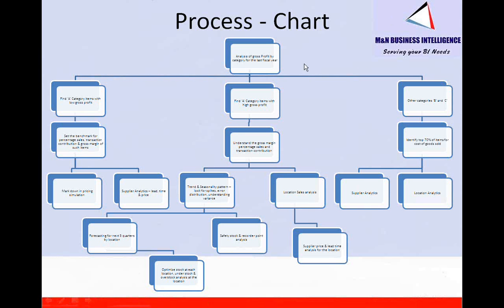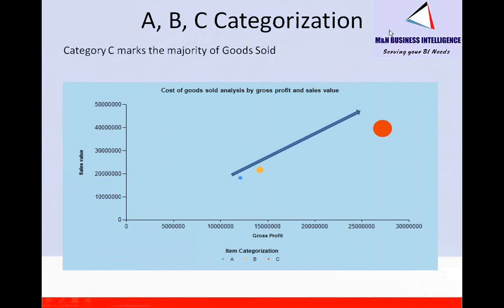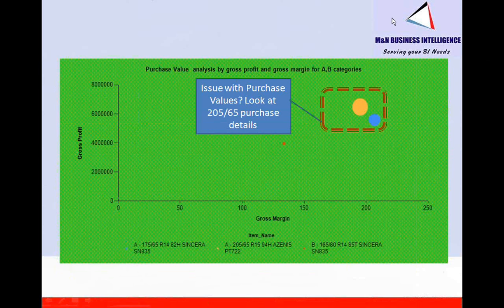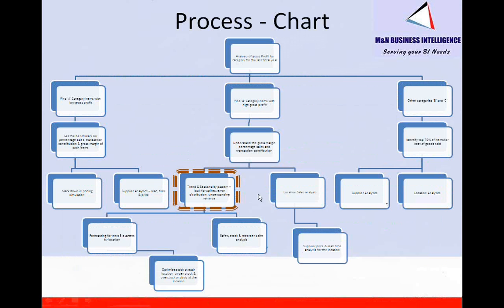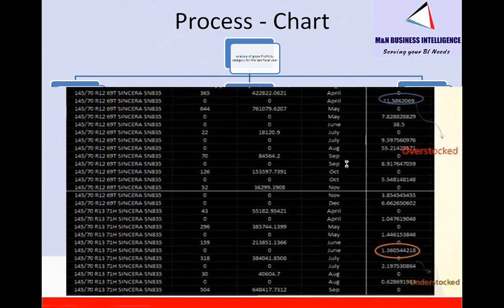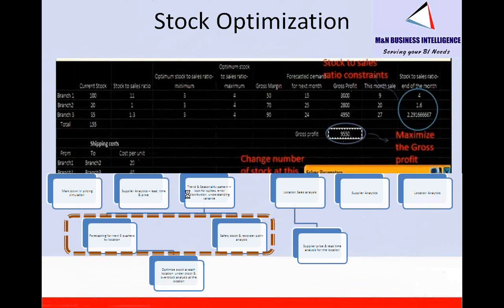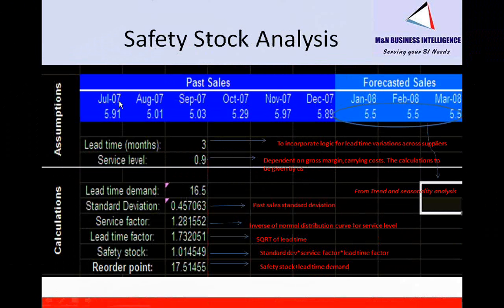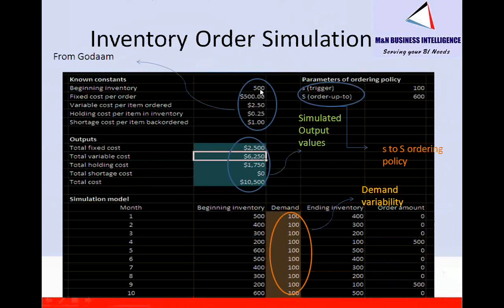Minimizing Cost of goods sold using SSRS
This video shows the minimization of Cost of goods sold through the use of SSRS and Microsoft technologies